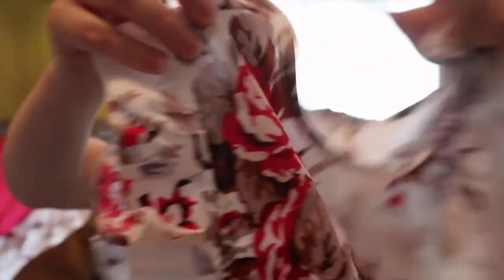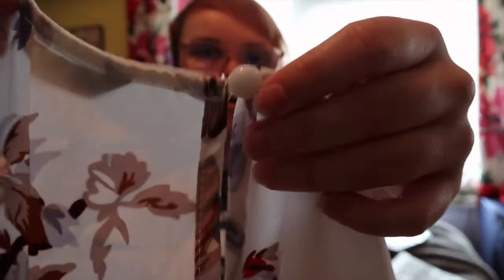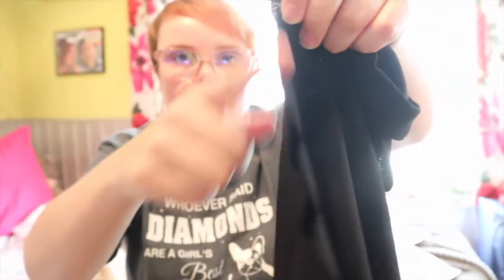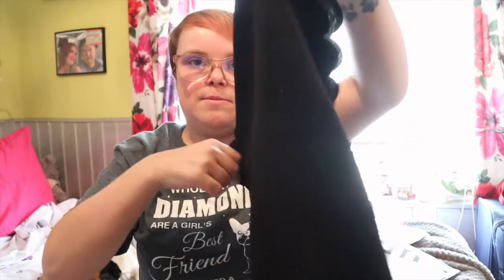Shein Haul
my instragram = @amyroseturtle